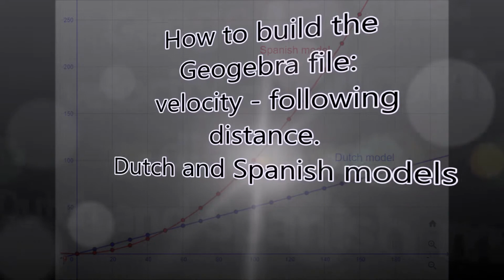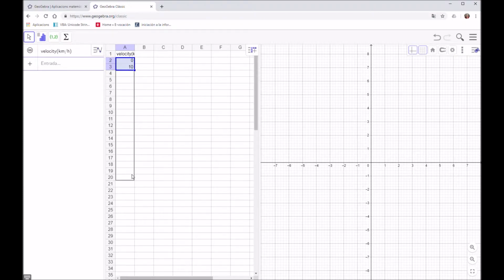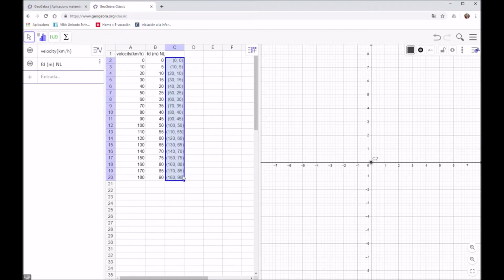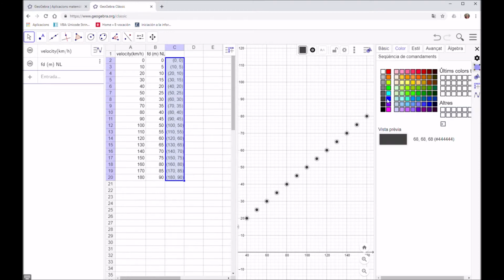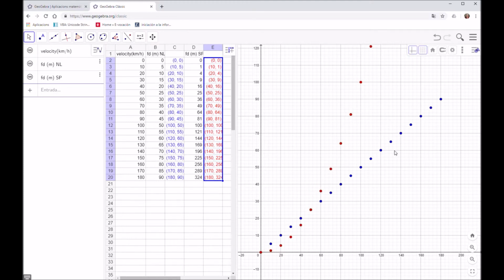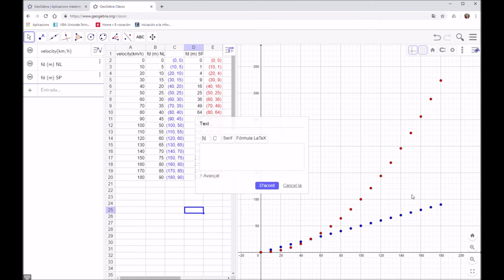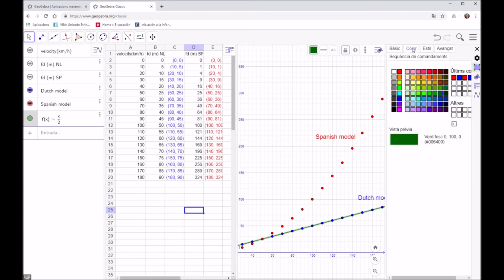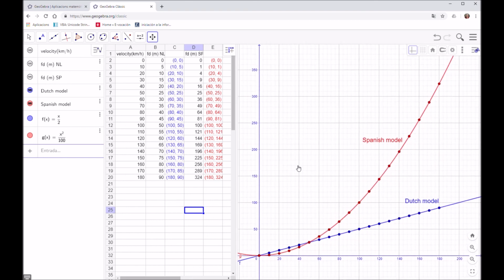tutorial fd NL SP model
videotutorial per la construcció del fitxer Geogebra que relaciona la velocitat amb la distància de seguretat. Es representen els models holandès i espanyol.